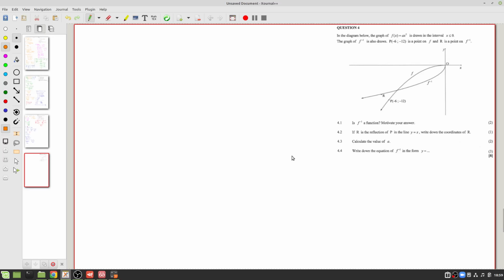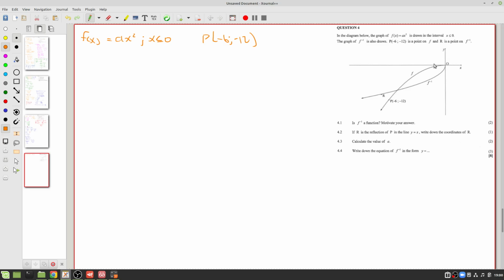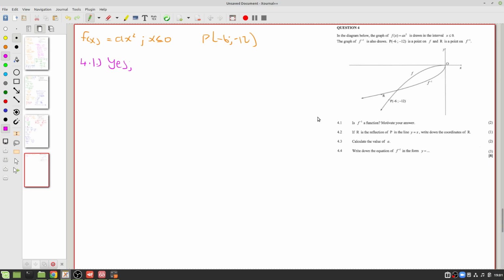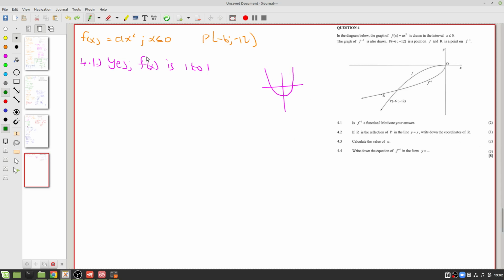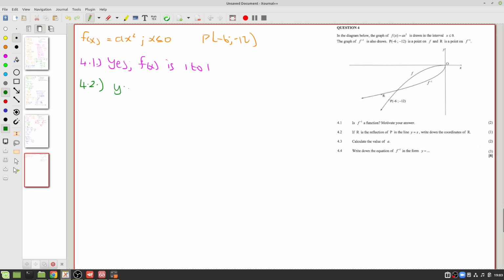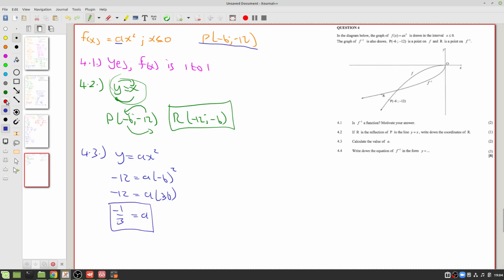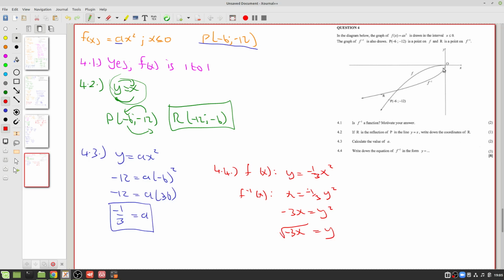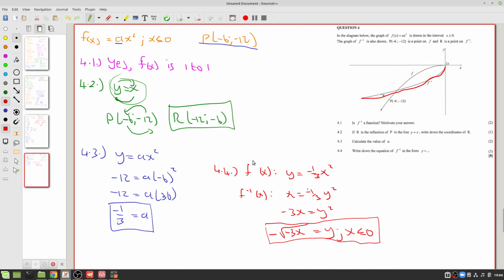CAPS NOvember 2018 Paper 1 - Question 4